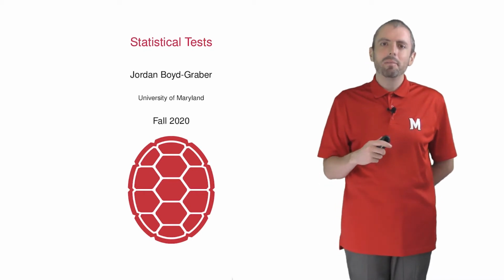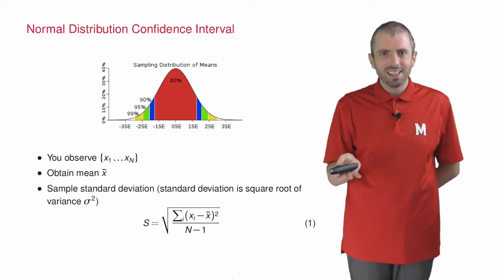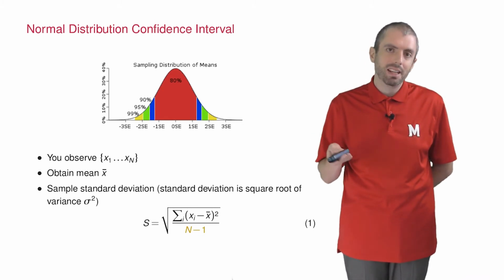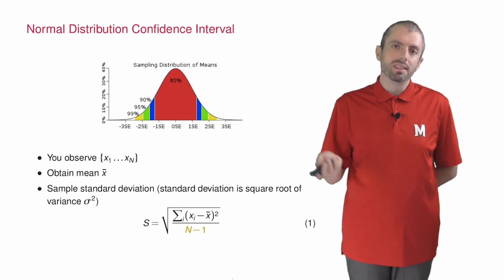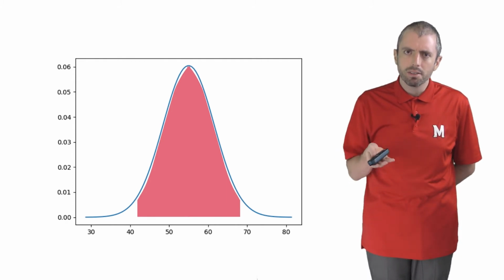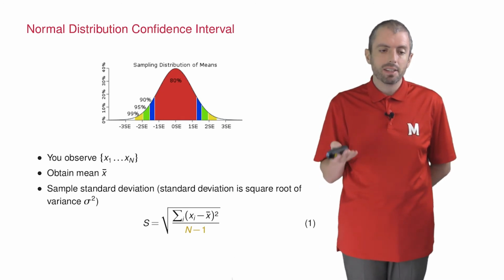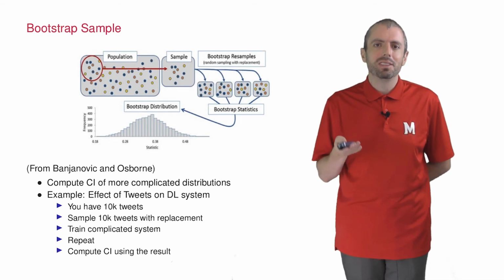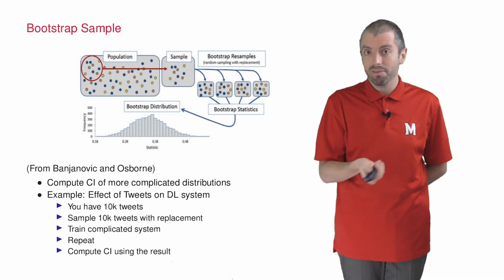Stat Tests Confidence Intervals